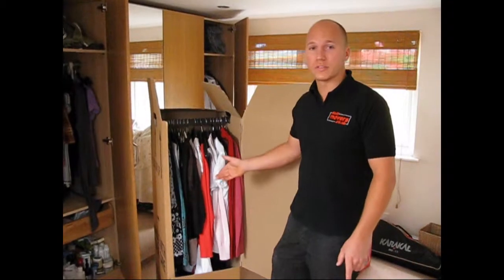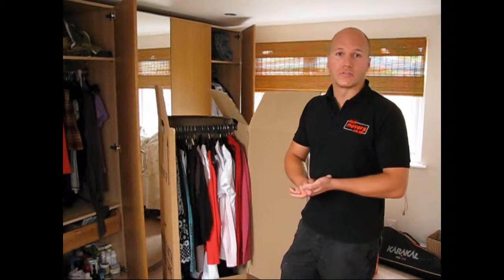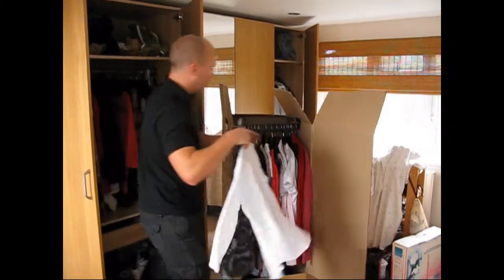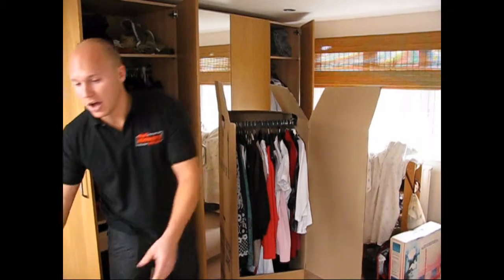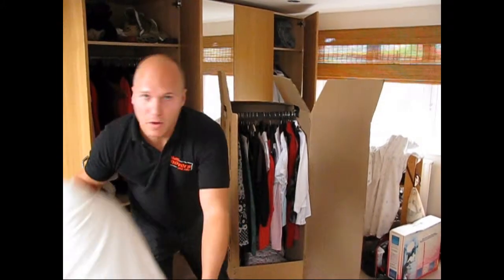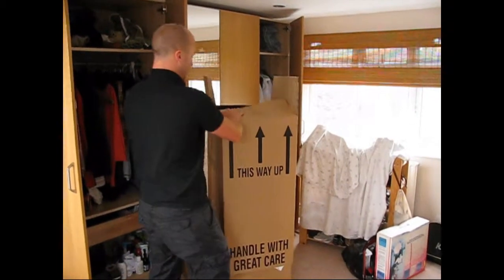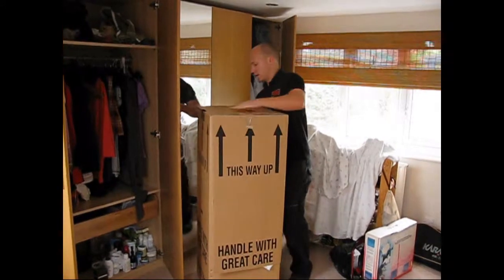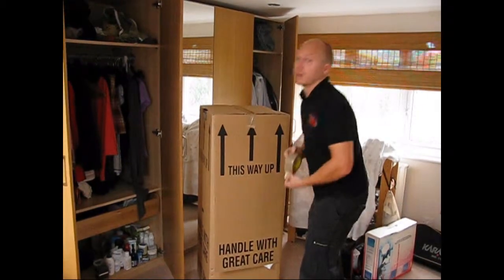How to pack hanging items when moving home from reallymoving.com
A short video explaining how to pack hanging items of clothing into a wardrobe hanger when moving home. Video made for reallymoving.com in conjunction with multimovers.co.uk